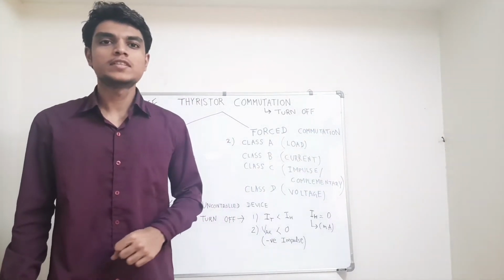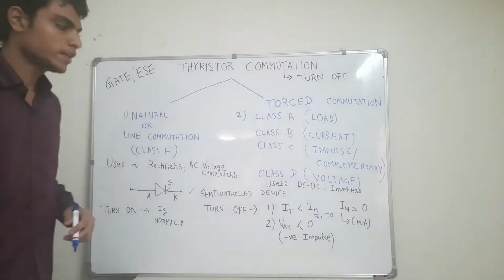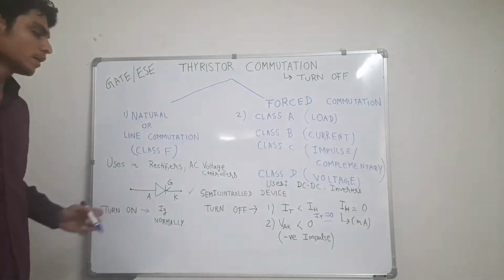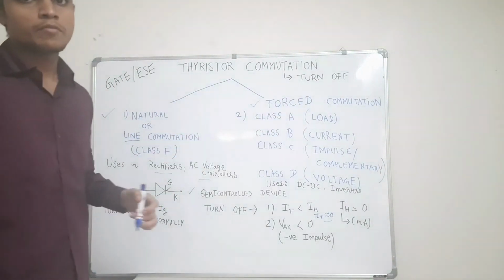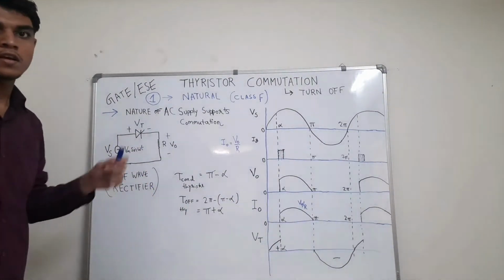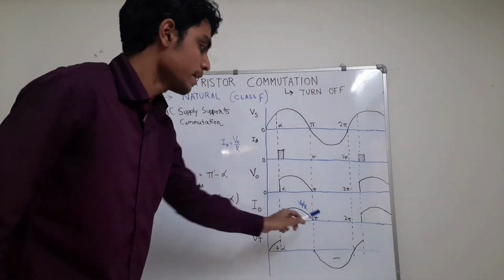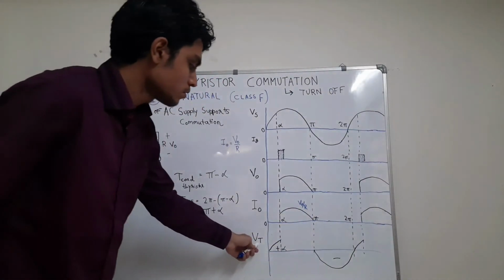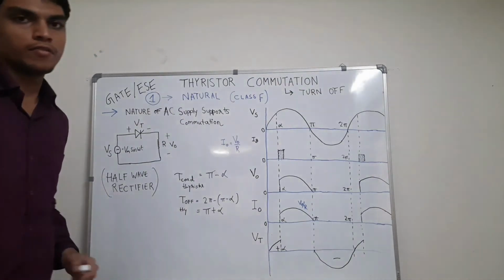Natural Commutation technique by GATE 2020 AIR 31 EE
Dear friends,
                         Attempt GATE & ESE  Previous year Questions atleast twice before Exams.